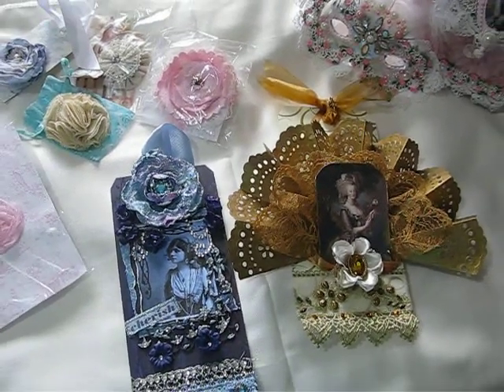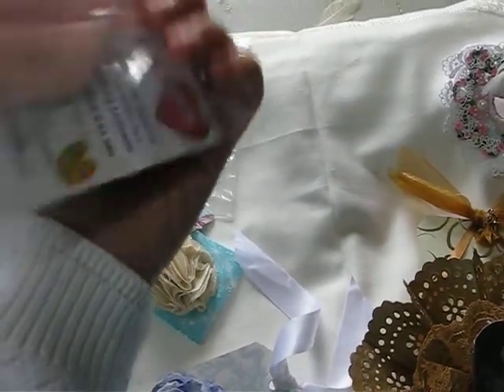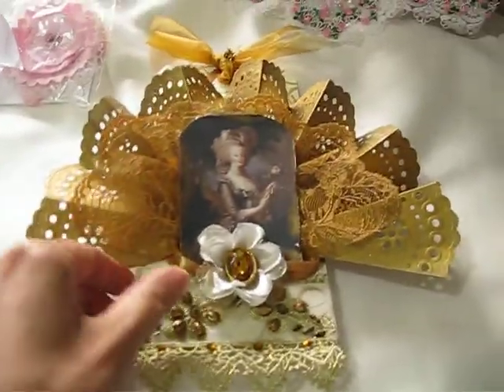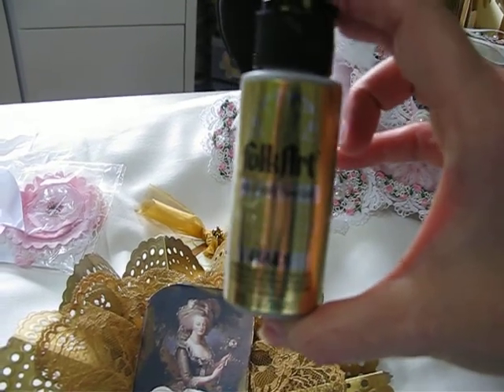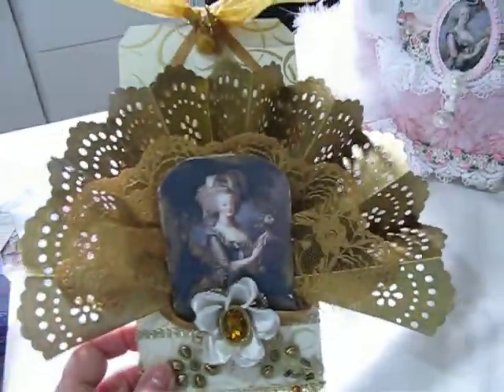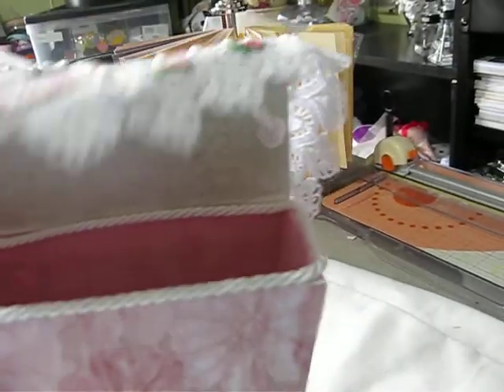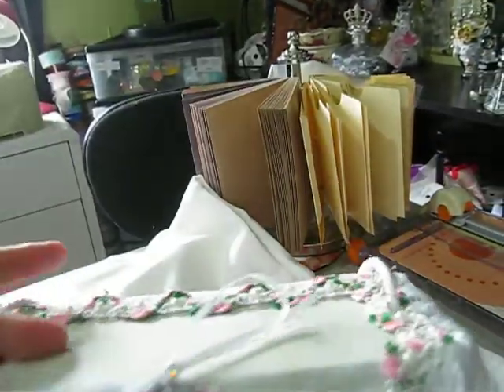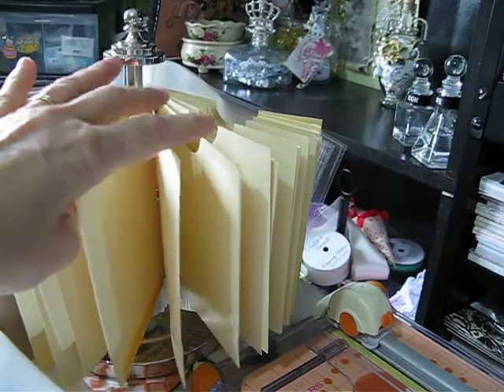Altered Purse and MAsk and More Tags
Here Is some goodies I want to share the 2 big tags and the purse and mask I did. The other goodies were done by others in a swap I was in.